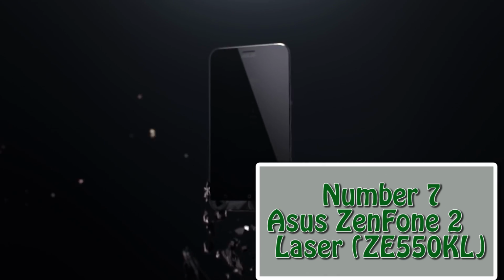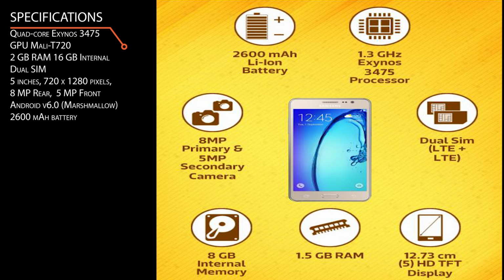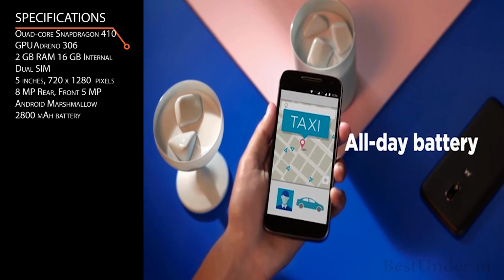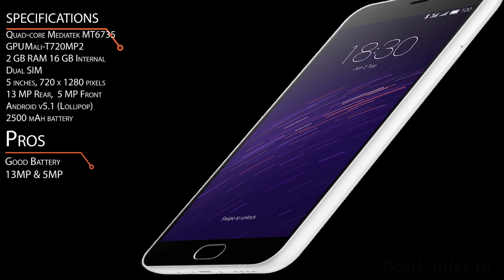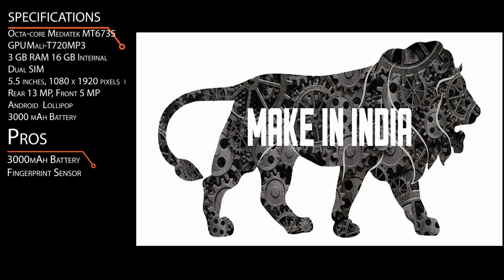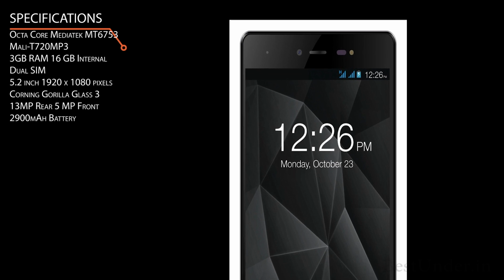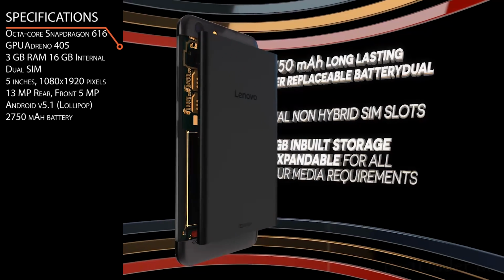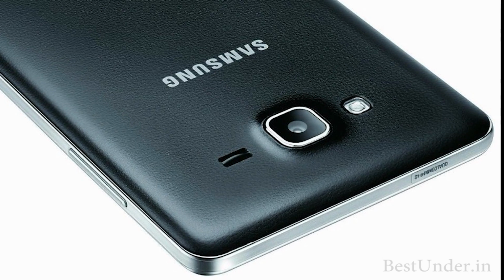Best Smartphones under Rs 9000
Best buy Links for the Best Android Phones Under Rs. 9000
All the Phones mentioned below are Jio Compatible 4G Phones!

(Best Phone under Rs. 5000)
Decent CPU/Infrared Sensor/Dedicated Slots/Nougat OS
Sansui Horizon 2 (16 GB) 4G-VoLTE (2 GB RAM) : 5,000
Decent Battery and New Brand

(Best Phone under Rs. 6000)
5" HD/Best Processor(Snapdragon 425)/Best Camera Pairs(13 MP/5 MP )/Best Memory and RAM/Great Battery(3120 mAH)/Best Sensors
Redmi 4A : 6,000
Hybrid SIM Slot

Best Battery(4100 mAH)/Best Processor(Snapdragon 435)/5"HD/Fingerprint Sensor/2.5D Gorilla Glass(Redmi 3S Successor)
Redmi 4 (2GB+16GB) : 7,000
Hybrid SIM Slot/Flash sales/No Fast Charging

Best RAM(3GB)/Best Storage (32GB)/Better selfie camera(8MP)/No Flash Sales
Swipe Elite Sense - 4G with VoLTE (3 GB RAM) : 7,500
Less Battery and Less Sensors

3GB RAM/32GB ROM USB/Type-C Fast Charging/Front Flash/Snapdragon 652/FULL HD Screen
LYF WATER F1S : 8300
No fingerprint sensor

Best Battery(4100 mAH)/Best Processor(Snapdragon 435)/Fingerprint Sensor/2.5D Gorilla Glass (Redmi 3S Prime Successor)
Redmi 4 (3GB+32GB) : 9,000
Hybrid SIM Slot/Flash Sales/Only HD Screen/No Fast Charging

Best RAM(4 GB)/5" Full HD/Fingerprint sensor/Front Flash/2.5D Gorilla glass
Yu Yureka Black (32 GB) (4 GB RAM) : 9000
Hybrid SIM Slot

5" FHD/Best Battery(4000 mAH)/Finger Print Sensor/Best Cameras/Dolby Atmos
Lenovo K6 Power (32 GB) (3 GB RAM) : 10,000
Hybrid Slot

Best RAM/5.5" Full HD/Finger Print Sensor
Swipe Elite Max (32 GB) (4 GB RAM) : 10,000
Decent battery/New company

Best Battery(4100 mAH)/Good Processor(Snapdragon 625)/5.5" Full HD/Best Storage (64GB)
Redmi Note 4 (32 GB) (2 GB RAM) : 10,000
Mediocre Cameras/No Quick Charging/Very Low RAM